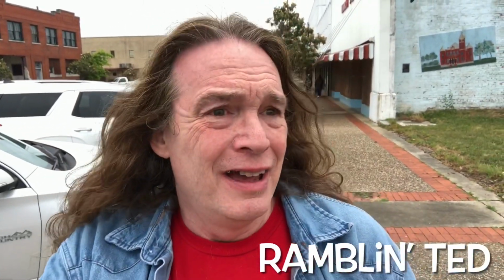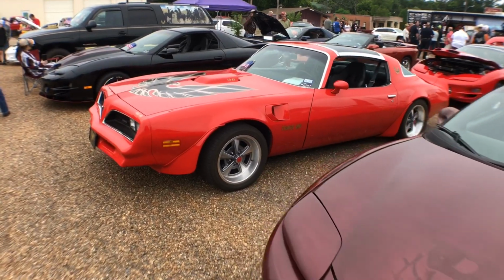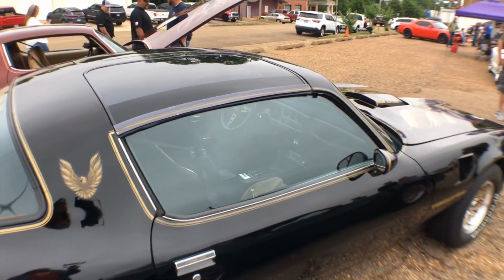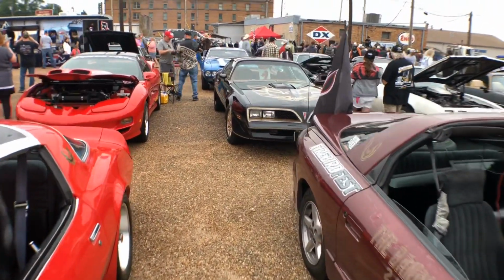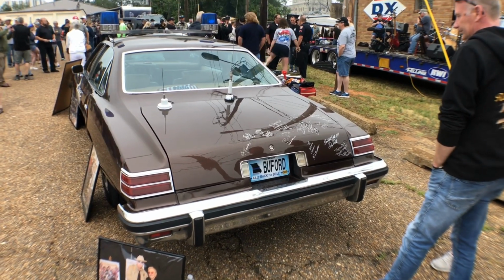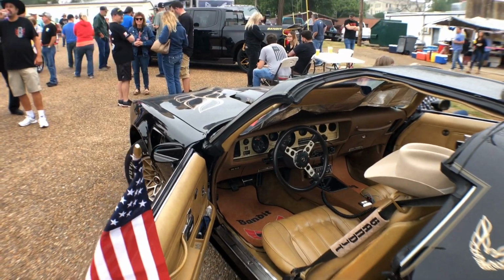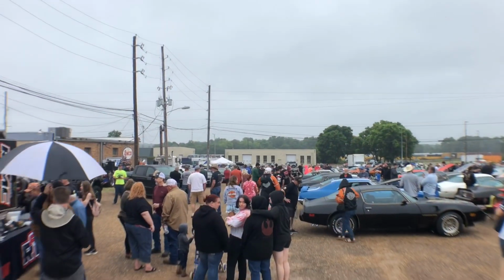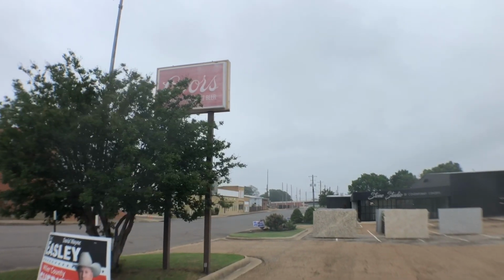Bandit Run 2022! Smokey and the Bandit. Loads of Pontiac Trans Am’s and other classic cars!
I visit the bandit run in Texarkana. The start of the run to Atlanta Georgia. Them boys are thirsty in Atlanta and there’s beer in Texarkana!! Sally Field, Burt Reynolds. Jackie Gleason. Buford T Justice. Jerry Reed. Them boys are thirsty in Atlanta and there's beer in Texarkana. Firebird Camaro Classic cars.